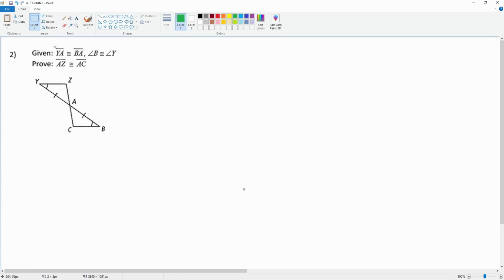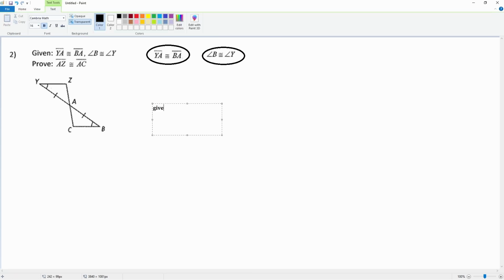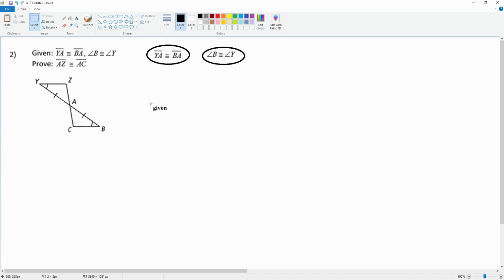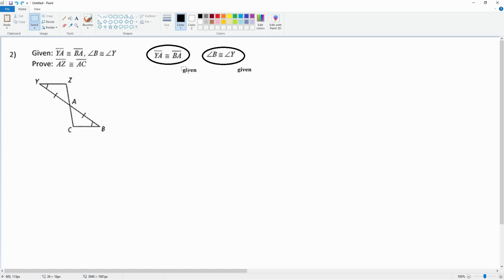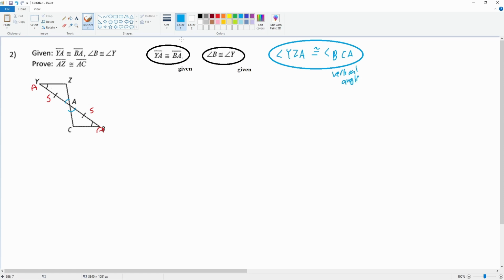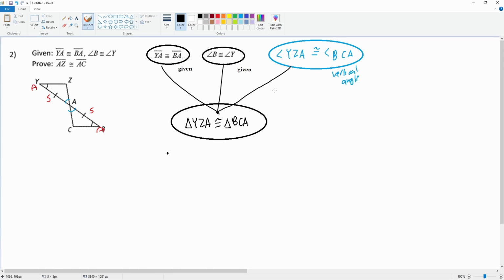Flowchart Proof. Page 5, Question 2.